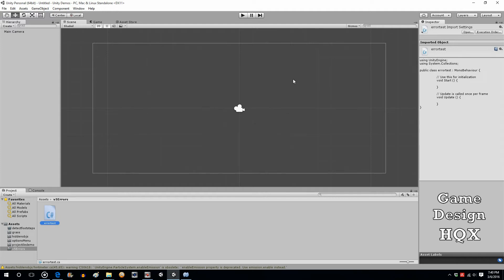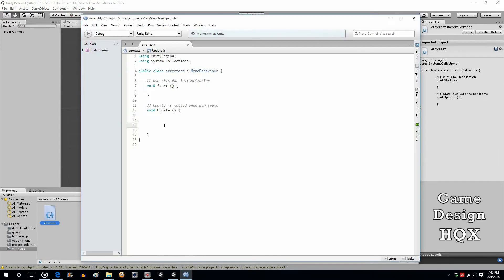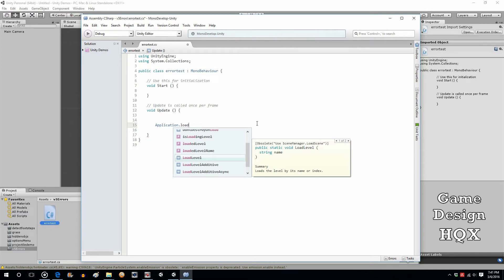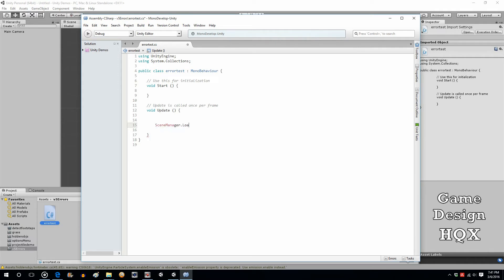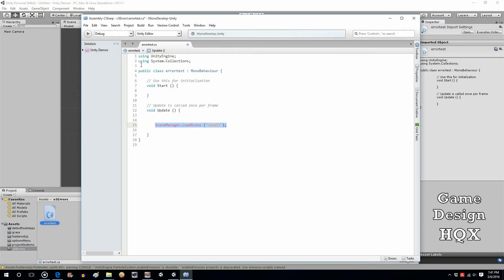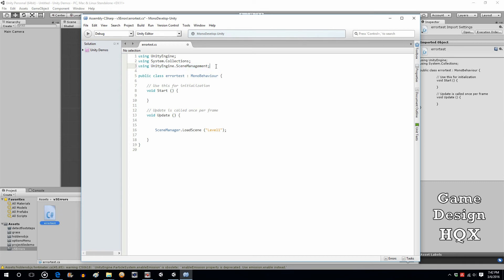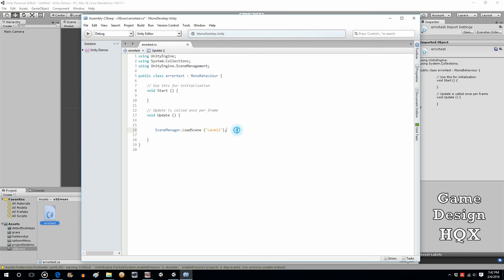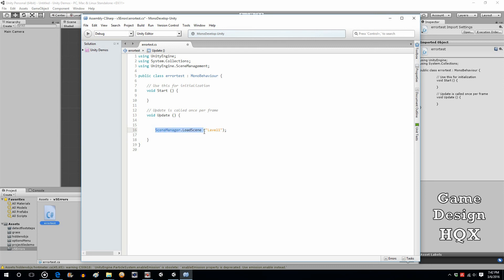Unity 5 C# - Application.LoadLevel Error SceneManager.LoadScene Error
How to resolve the above errors.